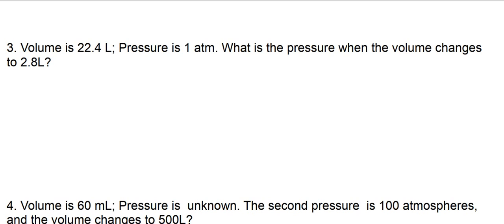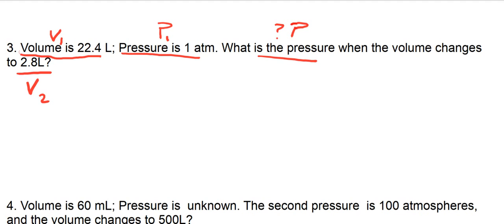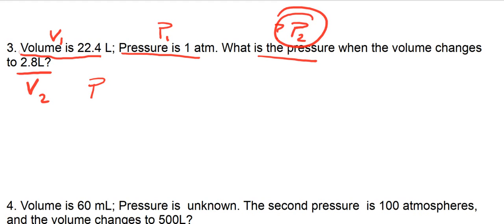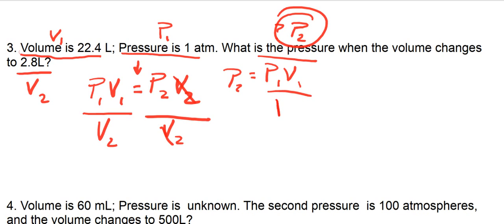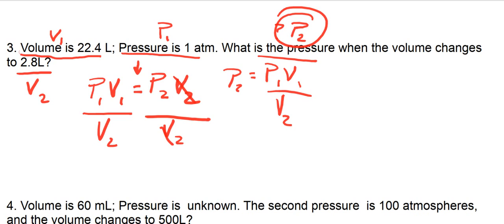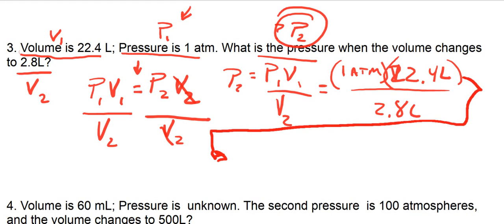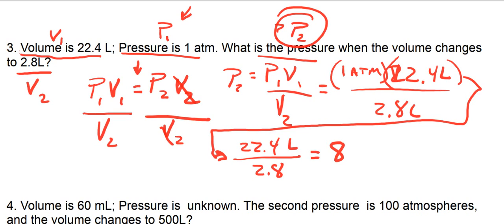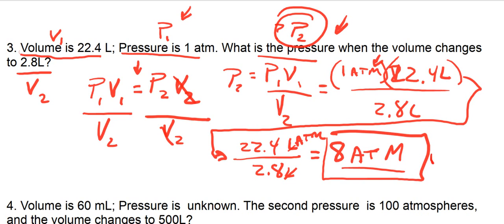Boyle's Gas Law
Boyle's Gas Law uses the formula P1V1 = P2V2. This video will show you how to use this simple gas law.